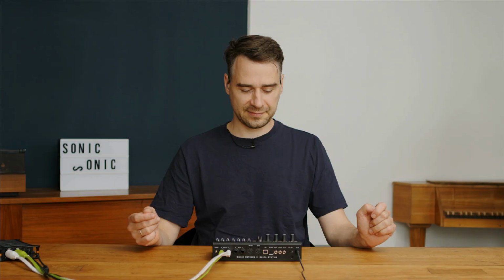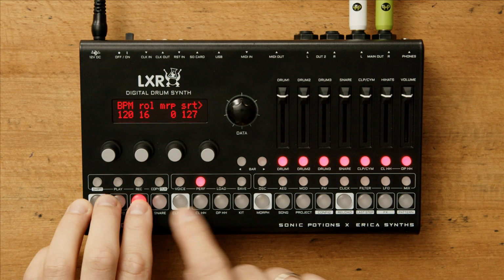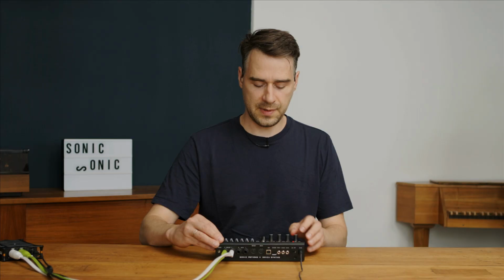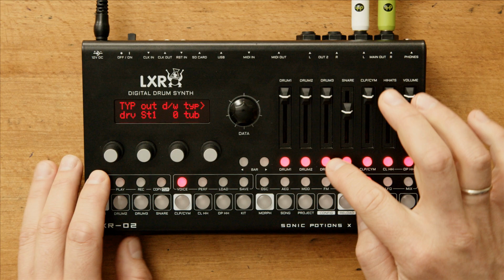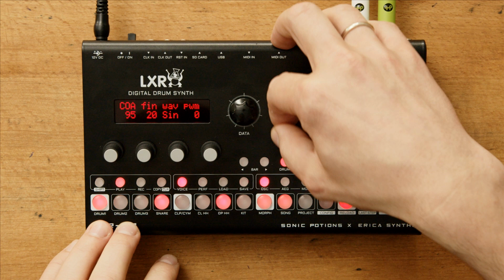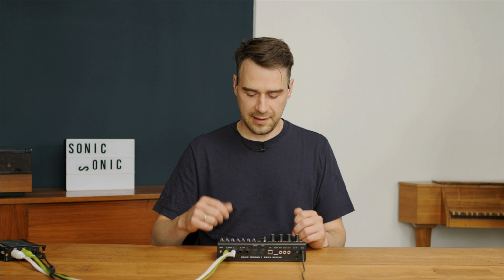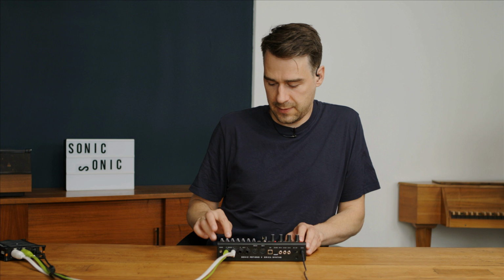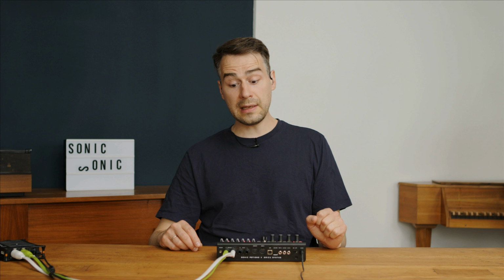Stimming reviews Sonic Potion / Erica Synths LXR-02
Martin Stimming returns once again to offer up his opinion on some of the contemporary pieces of kit stepping out into the production world . For this instalment he takes a look at the collaborative LXR-02, a joint venture digital drum machine produced by Sonic Potion and Erica Synths. This compact aluminium piece of kit, although small in appearance, packs a punch with a wide variety of capabilities. Some of its main accolades internally are six drum voices, thirty adjustable parameters per voice, FX inserts, a performance oriented 64 step sequencer and a performance modes with mutes, rolls, a master bit crusher and kit morphing. Externally the machine allows for hands on play with volume sliders as well as full midi in/out and four assignable 6,3" jack outputs (2x stereo or 4x mono).
Take a look to find out what Stimming has to say about this machine, discover what he loves about it, his critiques and much more.

Important Information!
LXR-02 Digital Drum Synth firmware update 1.2 is now available! It adds micro-timing, ratchets, synth parameter editing in performance mode, new FX and bunch of fixes.

About Stimming
Hamburg-based producer, Stimming has become renowned over the years for bringing a truly original sound to electronic music. Mixing hand-made textures, field recordings and the latest gear in his compositions, he has earned his stripes as a dance-floor veteran. His music continues to explore interesting and progressive territories with his trademark sense of texture, emotion and discovery.